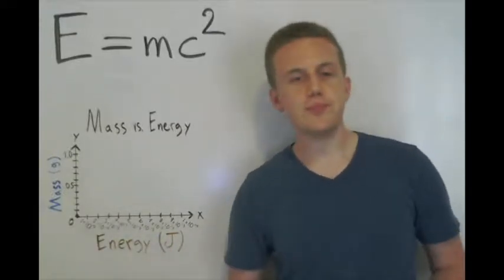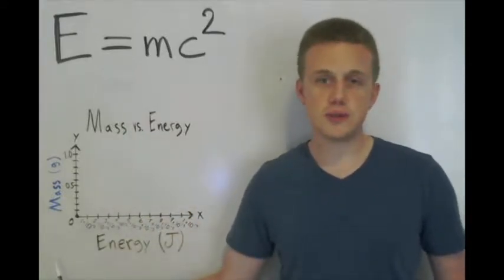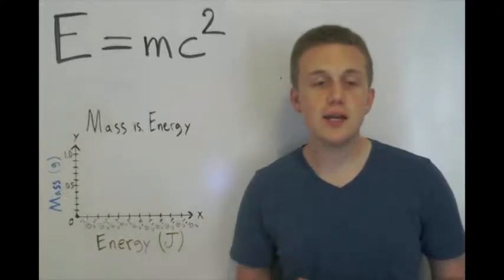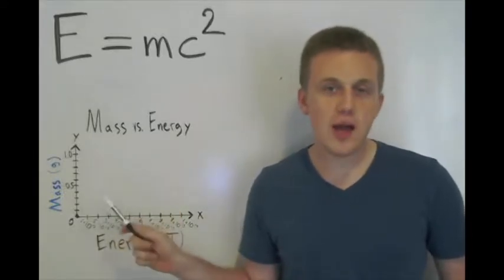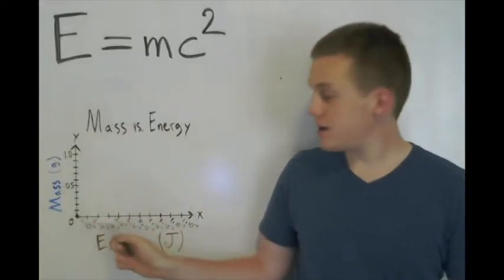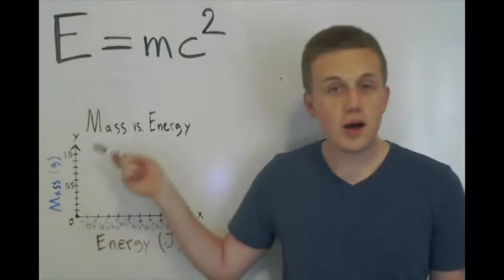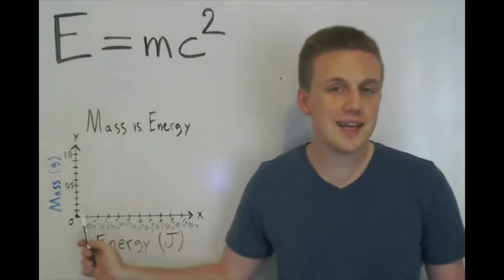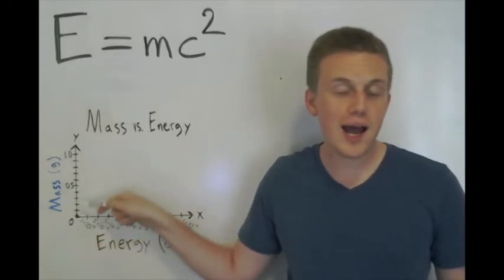E=mc^2, The Most Famous Equation - Part 4 of 8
The purpose of any graph is to visually model the relationship between quantities. In this graph, we’re modeling how much mass gets diminished as a result of radiating a certain amount of energy.

We’ve shown mass along the y-axis because mass diminishes as a result of energy emitted. Mass is the dependent variable in this scenario. We’ve also placed energy along the x-axis because we’re treating it as the independent variable. We labeled both the x-axis and the y-axis, and we gave the graph a title, “Mass vs. Energy.”

The origin of the graph, has coordinates (0,0). It models the case where an object didn’t lose any mass because no radiation occurred.

I’ll have the y-axis range from zero grams to 1 gram. Then, I’ll make the domain in the x-axis go from zero joules to 10^14 joules. According to Einstein’s theory, that’s approximately how much energy an object would need to radiate before losing one full gram of mass.

To help with plotting points, I’ve also placed some scale marks along the axes. It’s good to show the intervals between the minimum and maximum values of mass and energy on the graph. This is called the scale, and it should be consistent. I divided both of the axes into 10 intervals. That means the scale in the y-axis is one-tenth of a gram and the scale in the x-axis is 10^13 joules.

Tada! We finished setting up a graph that we can use to model the relationship between mass and energy visually. Next, we need to find a quantitative expression that we can use to describe that relationship in terms of relevant numbers and quantities.